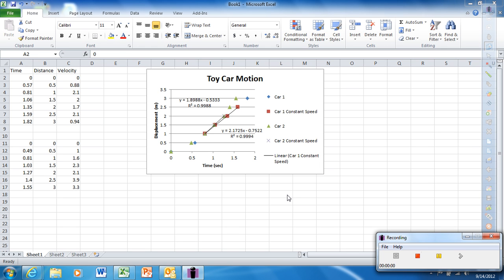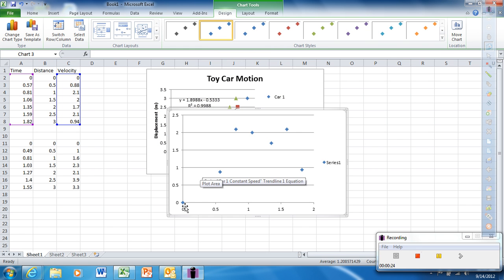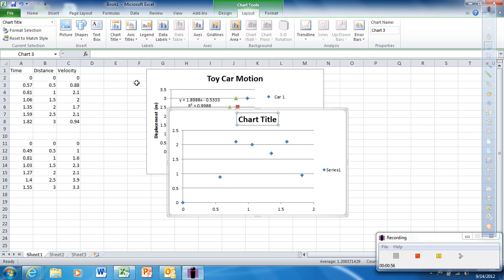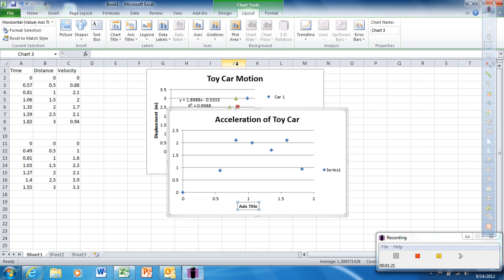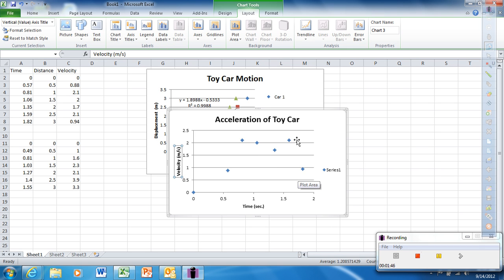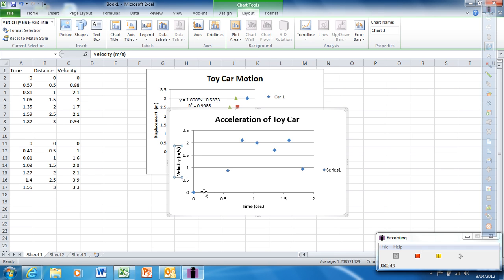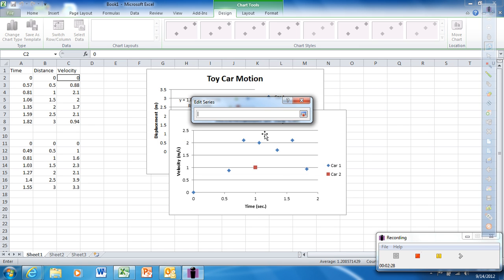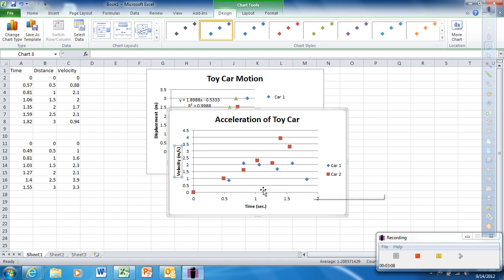Car lab velocity time